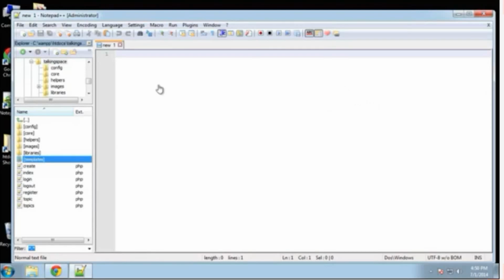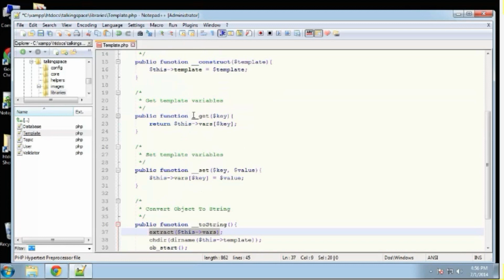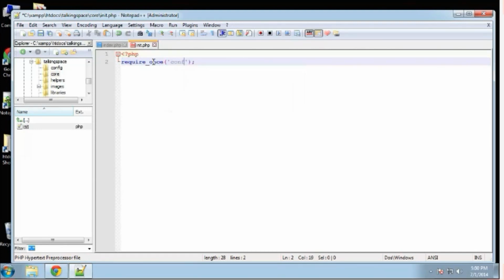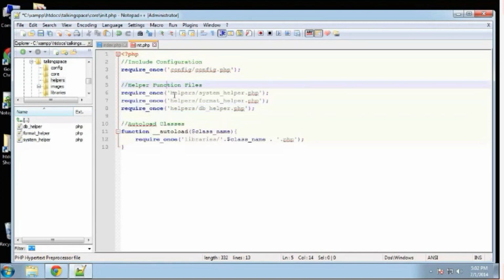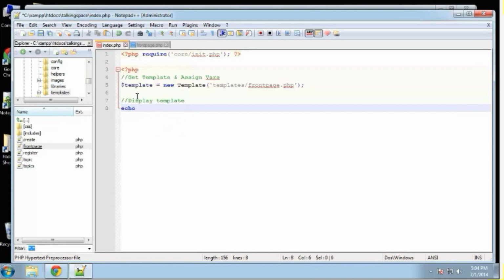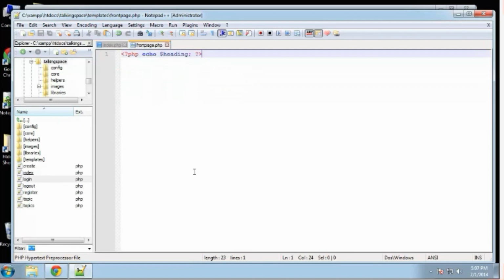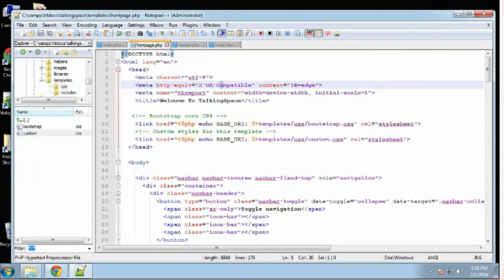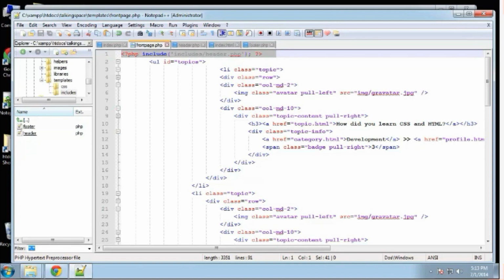The Template class - Software